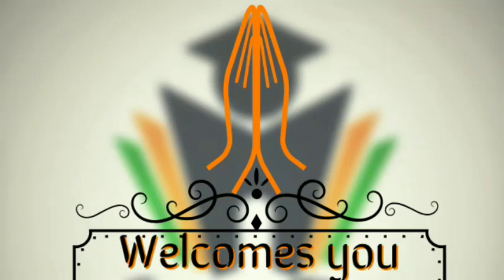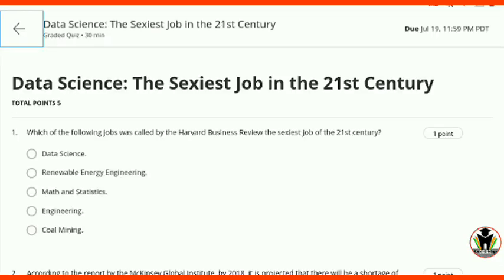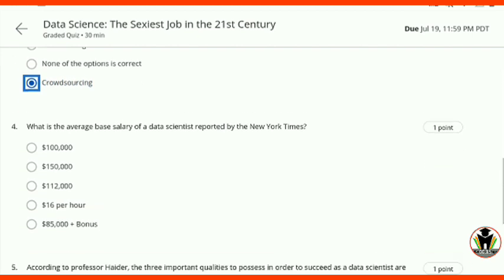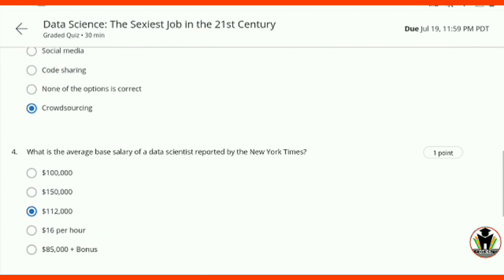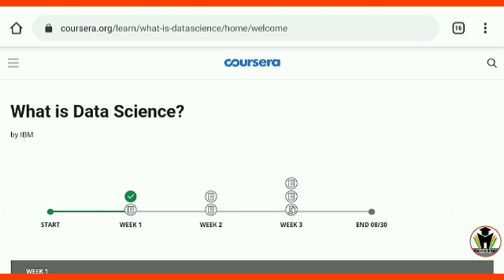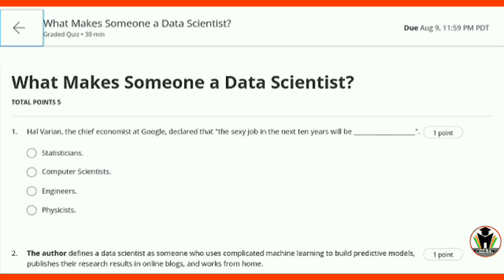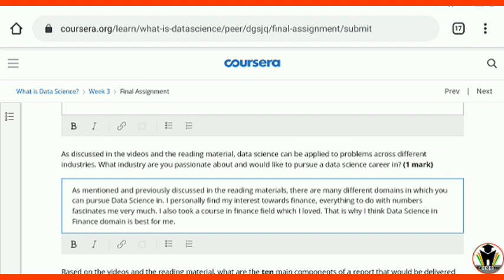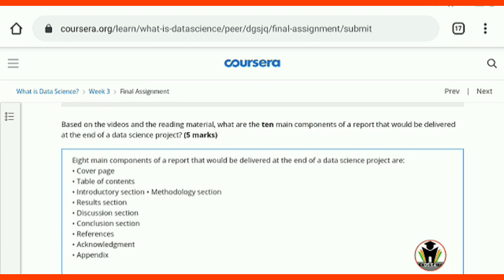What is Data Science Coursera Course Answers | IBM Data Science Professional Certificate Answers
IBM Data Science Professional Certification included 9 Courses |
This is the first course of that. In this course there is detailed information about data science & data scientist. You also get a certificates for each course completion & at the end of all you get a professional certificate from IBM via Coursera l. In addition of it you get a Badge of data science professional from IBM, Which you can display on your Linkdln account and also show it in your resume.

In this video you get the Answers of all Quizzes with Peer graded Assignment of the first course WHAT IS DATA SCIENCE.

FOR GETTING THIS COURSE FOR FREE
Get ahead with a select Specialization on Coursera. Your first month of learning is free.
Discount applied at checkout.
One-time use only.
Offer valid until 12/31/2020, while supplies last.